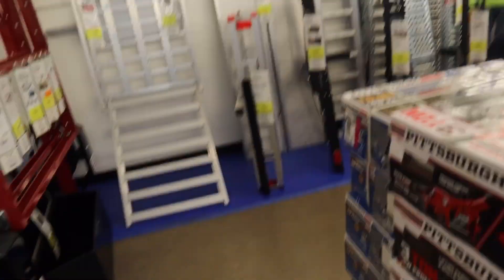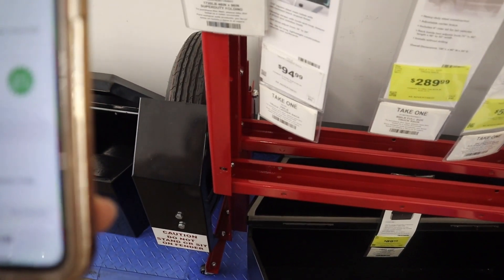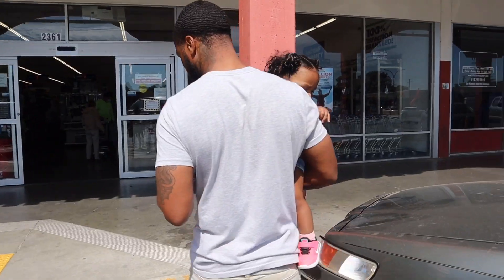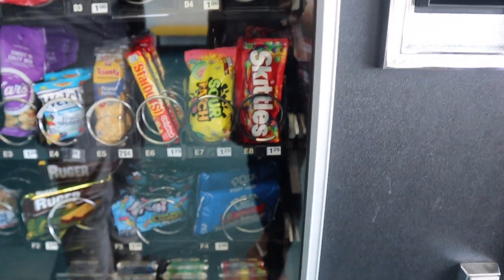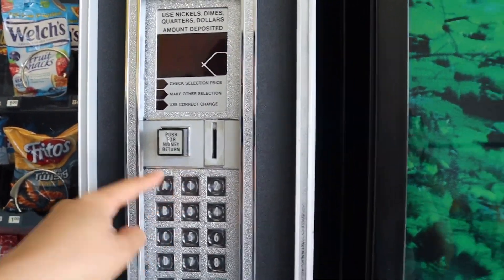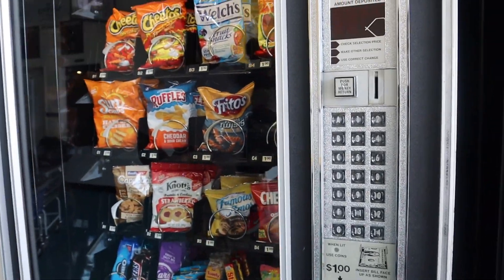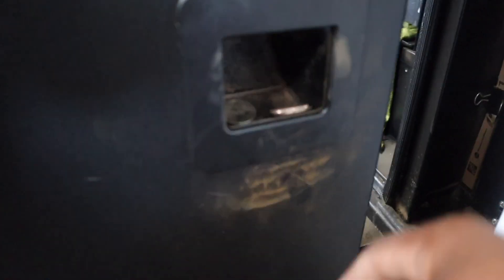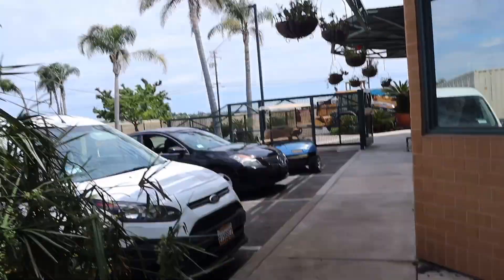ATTEMPTED TO BUY A TRAILER FOR MY VENDING MACHINE BUSINESS !!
📷 Want to start your YouTube Channel? DM my content manager Reyes